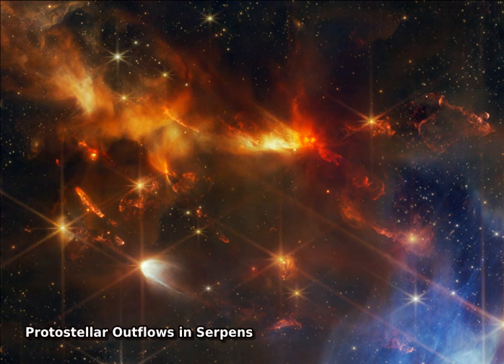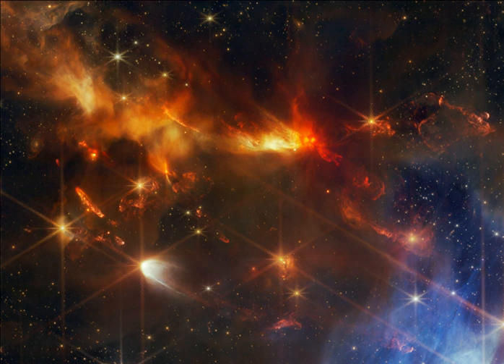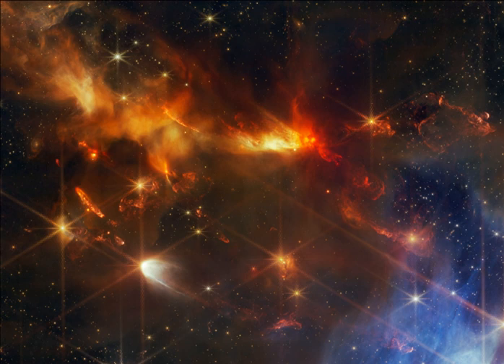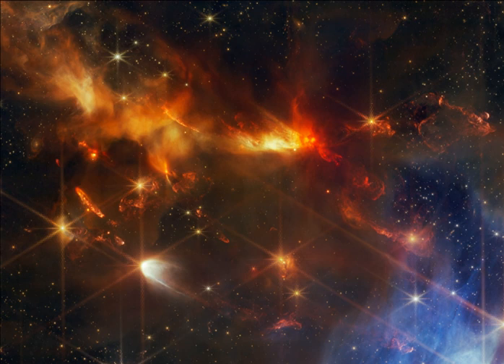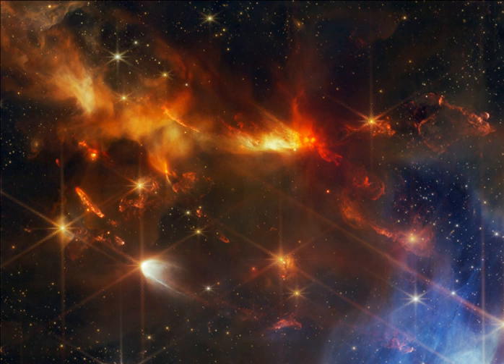Protostellar Outflows in Serpens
Jets of material blasting from newborn stars, are captured in this James Webb Space Telescope close-up of the Serpens Nebula. The powerful protostellar outflows are bipolar, twin jets spewing in opposite directions. Their directions are perpendicular to accretion disks formed around the spinning, collapsing stellar infants. In the NIRcam image, the reddish color represents emission from molecular hydrogen and carbon monoxide produced as the jets collide with the surrounding gas and dust. The sharp image shows for the first time that individual outflows detected in the Serpens Nebula are generally aligned along the same direction. That result was expected, but has only now come into clear view with Webb's detailed exploration of the active young star-forming region. Brighter foreground stars exhibit Webb's characteristic diffraction spikes. At the Serpens Nebula's estimated distance of 1,300 light-years, this cosmic close-up frame is about 1 light-year across.